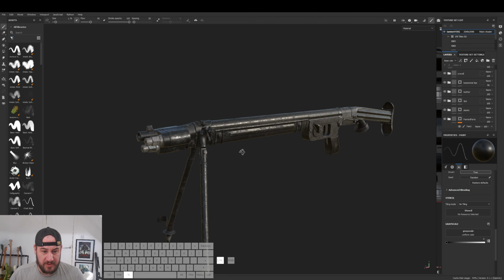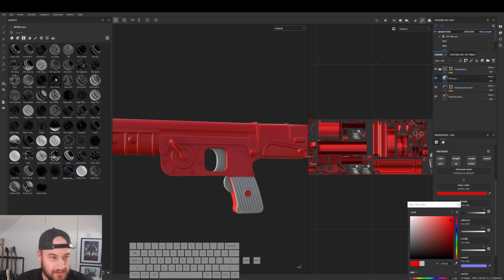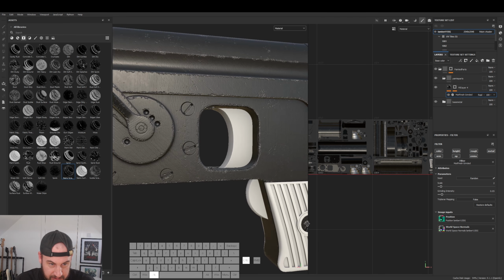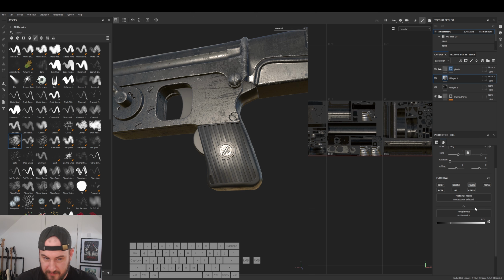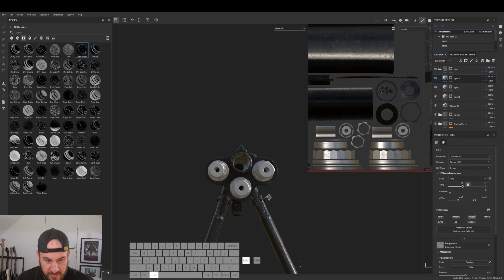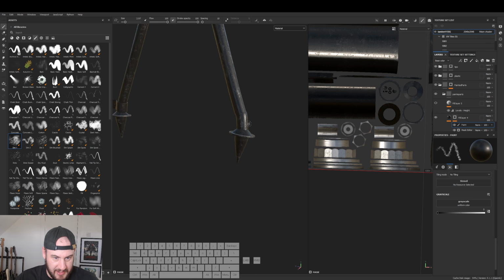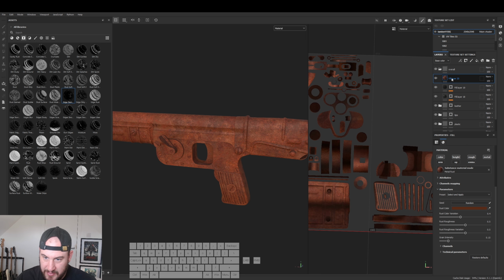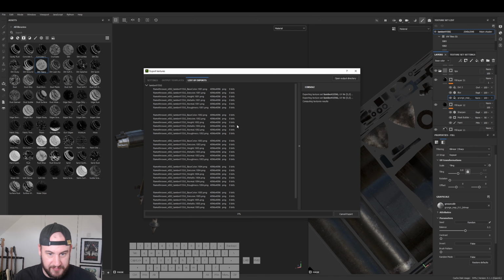Create Realistic Textures In Substance Painter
Hey
Welcome to this walkthrough/tutorial of texturing a model in substance painter.
I will go through the methods i use in substance painter to create realistic textures for our 3d model.
I only spend an hour texturing this model, but if your looking for a show reel piece youll probably end up taking much more time doing things more precise.

0:00 Final texture preview
0:49 Export & Import Model
3:17 Bake mesh maps
8:08 Base Metal Texture
24:20 Top Paint Texture
1:45:00 Export Textures